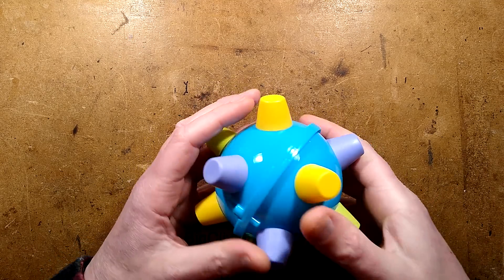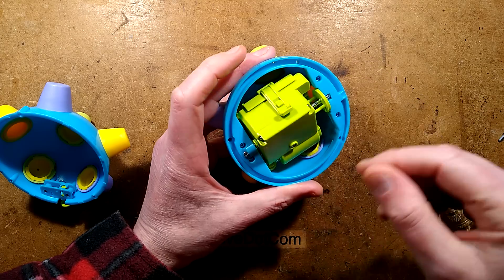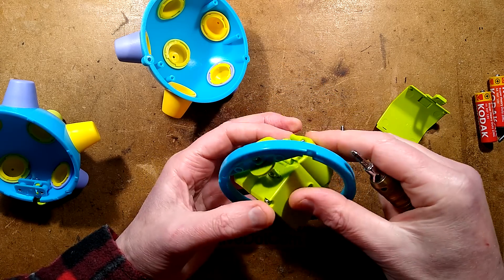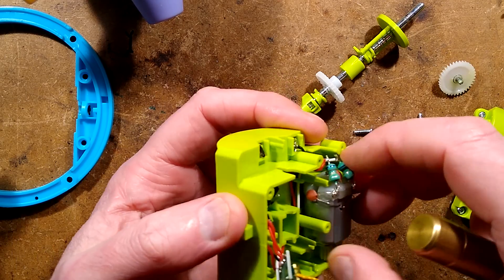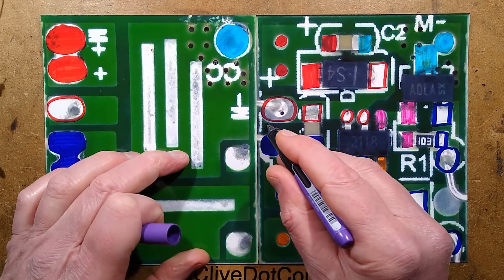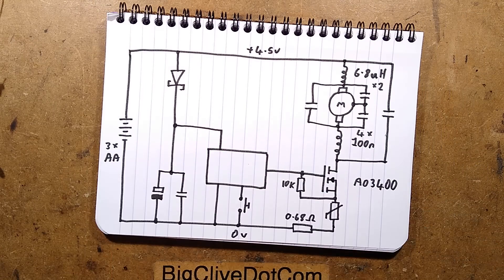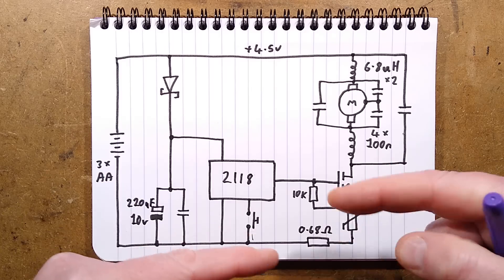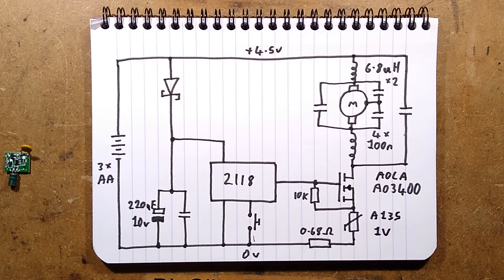Inside a Bumble Ball - with schematic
The circuitry in this toy was more sophisticated than I was expecting.  Mainly for safety and electrical interference reasons.
These were apparently first marketed as a dog toy, then evolved to become a kids toy too.

The construction is mechanically quite complex to allow activation of a free spinning assembly inside the ball.  The circuitry has lots of protection for overcurrent if the motor stalls, and its notable that as the current increases the voltage at the source (negative) connection of the MOSFET will rise, potentially acting as current regulation.